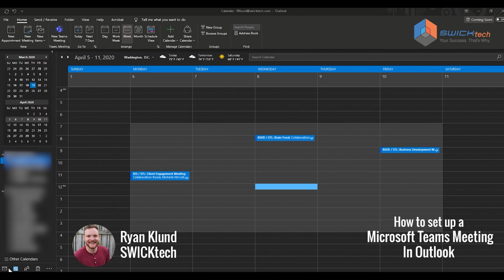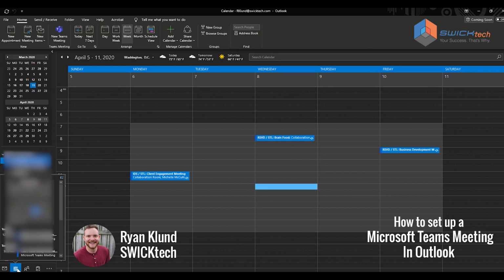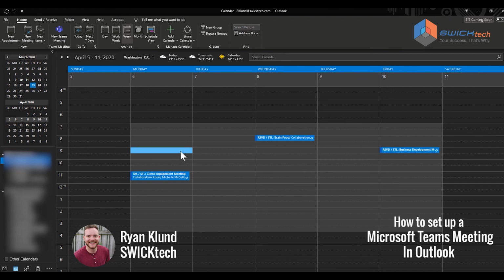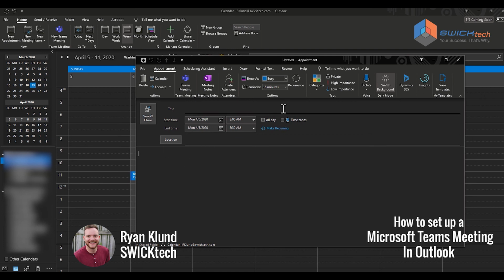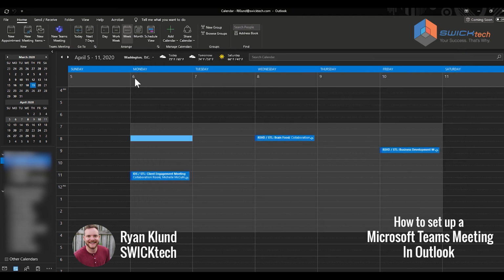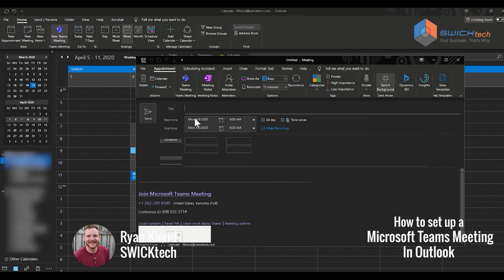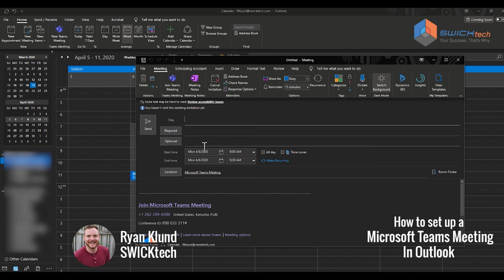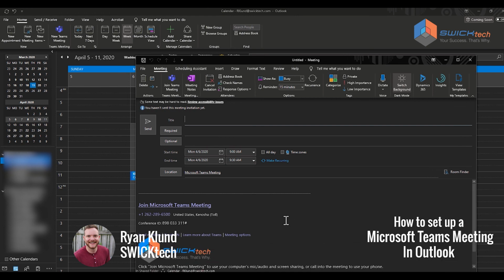How to create a Microsoft Teams meeting in Outlook calendar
Here's a quick tutorial from SWICKtech on creating a Microsoft Teams meeting using your Microsoft Outlook calendar.